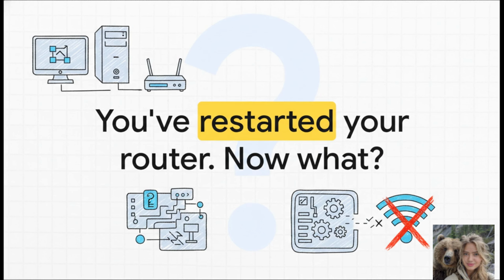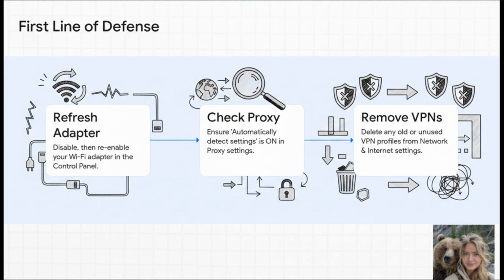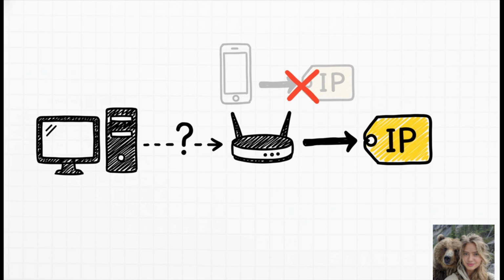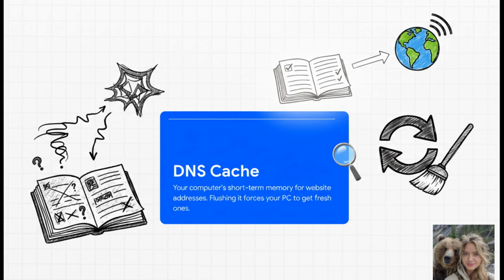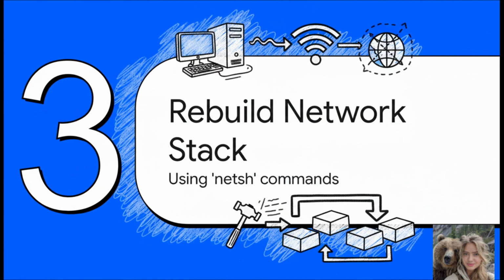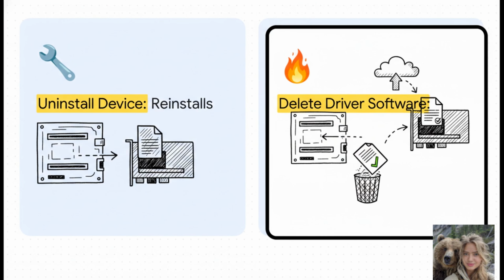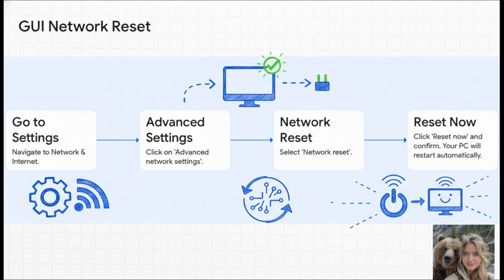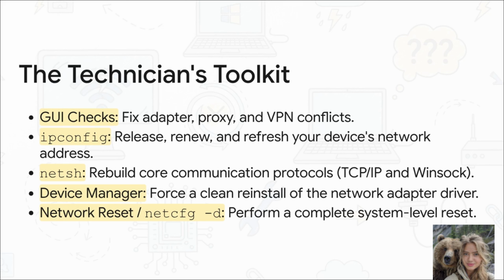Wi Fi Connected But No Internet – Quick Fixes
These sources provide a comprehensive guide to **improving Windows performance** and **troubleshooting critical system issues**. They offer specific technical advice on **accelerating boot times** by managing startup applications and disabling "fast startup" features that can cause disk errors. Readers are shown how to **enhance system responsiveness** through registry modifications, such as reducing visual effects and prioritizing foreground tasks. Furthermore, the texts detail **repair procedures** for botched updates and startup failures, including how to uninstall buggy patches via the recovery environment or clear the update cache. For deep diagnostics, instructions are provided for using the **Event Viewer** to identify specific drivers or services causing delays. Collectively, these articles empower users to maintain a **faster and more stable** operating system through manual optimisations.